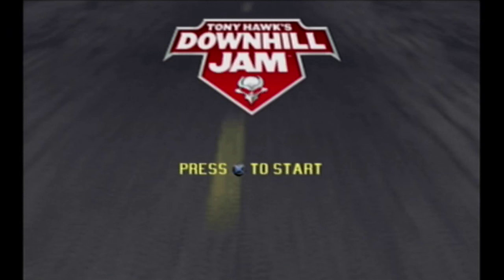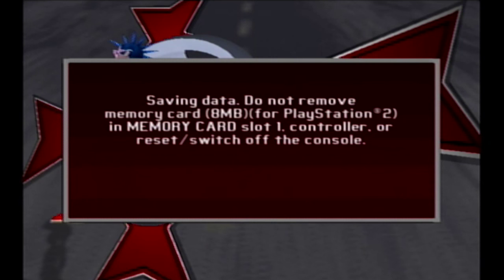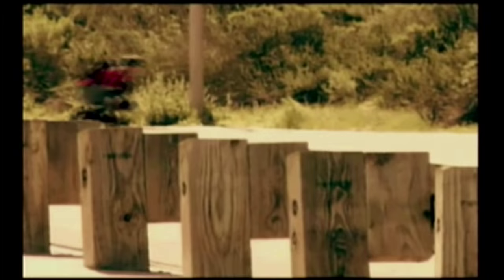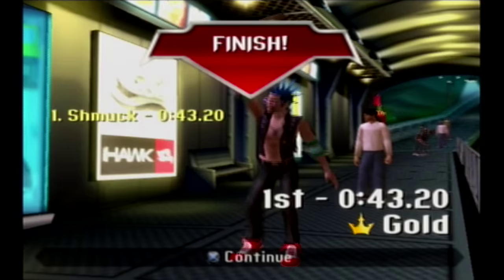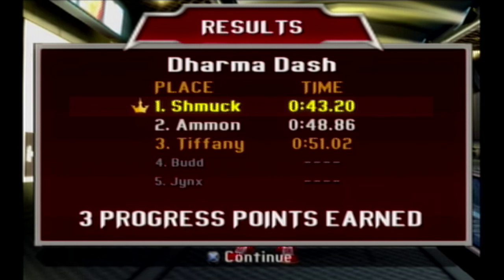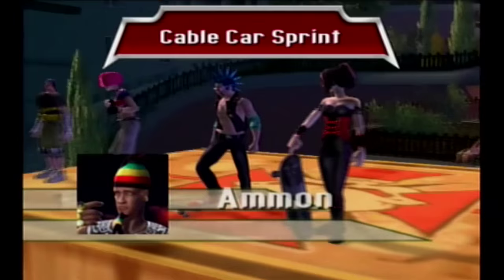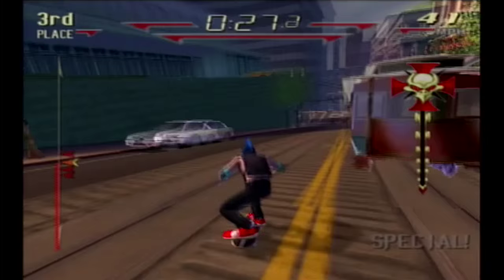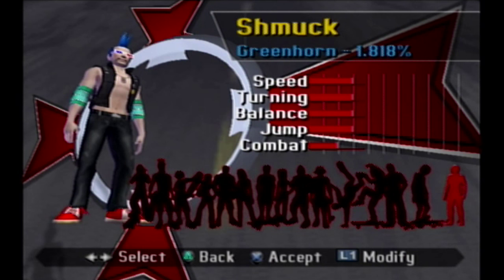Let's Play Tony Hawk's Downhill Jam Part 1 - Beginning Races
Alright, now that we're out of the tutorial and have reset the game (context found in previous video), we can see what some of the actual gameplay is like. If this is the first video you see in my playlist, then thank you for clicking and I hope you enjoy my coverage of the game.